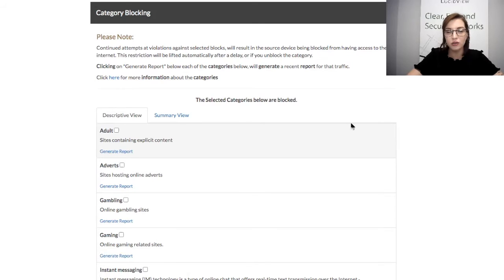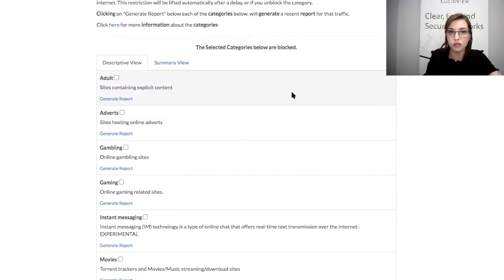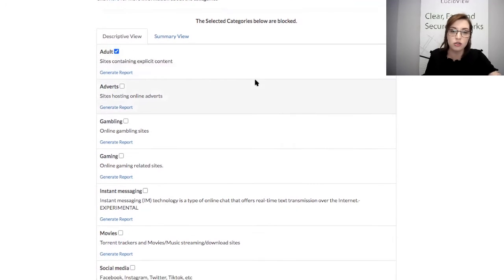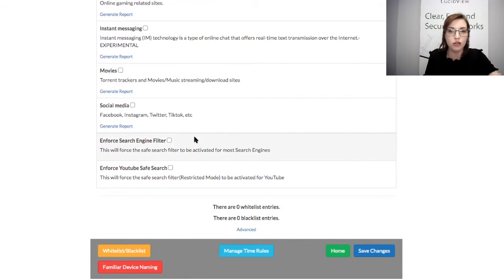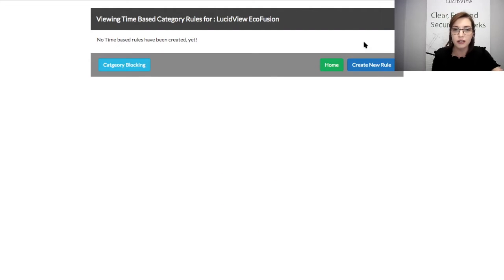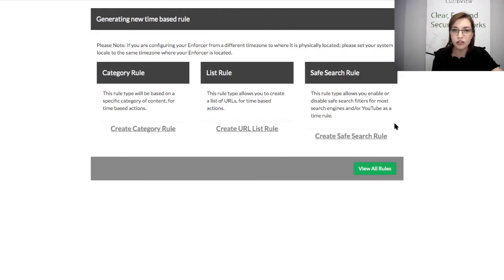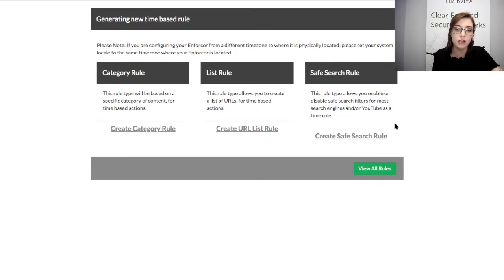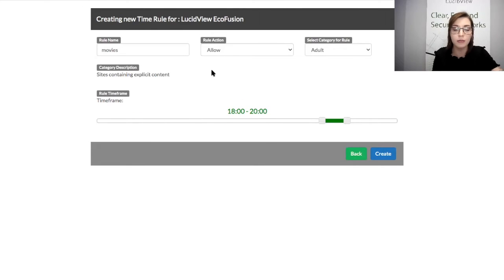LucidView Enforcer - Residential Use Case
With the introduction of FTTH home becoming more accessible and affordable, many households now have WiFi in the home.  The pandemic only served to increase the uptake and provide screen-time to younger members of the household as online schooling became the norm.

With multiple family members using the WiFi and working or learning from home it has become significantly more difficult for parents to ensure they monitor screen time for the kids.  More and more, parents have been looking to ISPs for solutions that allow them to ensure that the younger members of the family are not viewing inappropriate content, spending all their time on social media or watching Netflix when they should studying.

The LucidView Enforcer Solution for MikroTik, is a white-label back-end solution that allows ISPs, MSPs, WISPs and IT Professionals across the globe to offer this value-add to their customers.  Our Content Filter is both DNS and Firewall based and thus very difficult to circumvent, while our time-based rules are agile and allow parents to decide how much time can be spent on what activity.

For more information on this and our other solutions please visit our